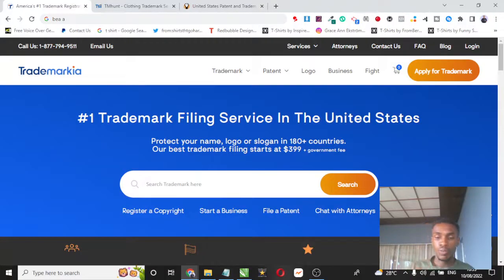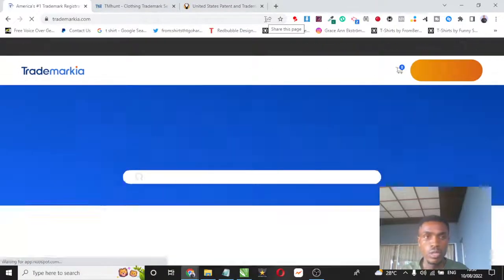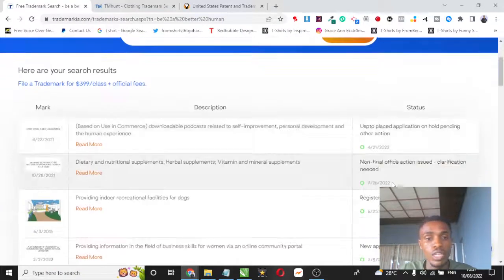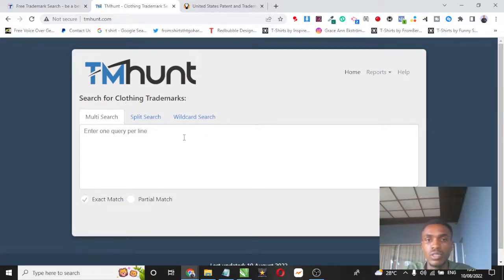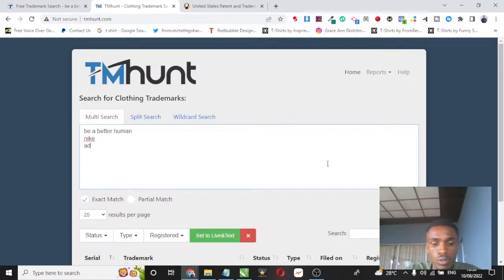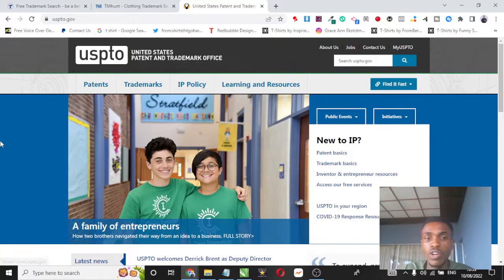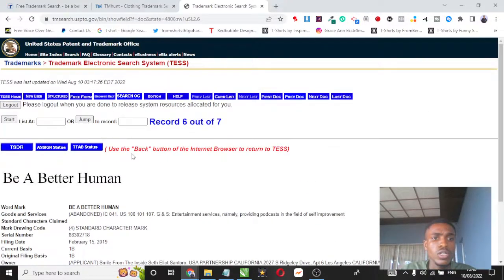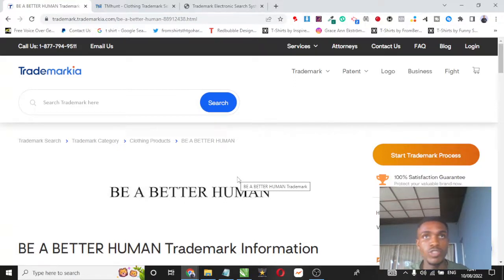Copyright Checker for Print on Demand Redbubble, Amazon Merch, Etsy and Teepublic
👋 I started Print on Demand in February 2020 and made my very first sale under 4 days. Since then, I've gone on to make over $20,000 in profit using this unique business model.

Not a lot of people know about Print on Demand. As someone who has made of $20,000 from print on demand, I can tell you that this business model is the best business you can start in 2022.

The amazing thing is that you don't even need any capital to get started, zero capital! The good thing about print on demand is that you don't even need to touch your products, pay for marketing or even talk with customers.

You just upload your artworks and boom! You keep receiving royalties.